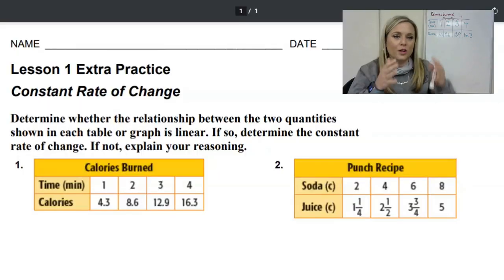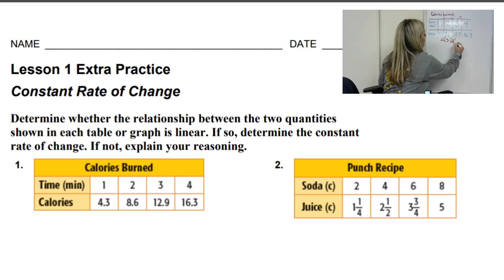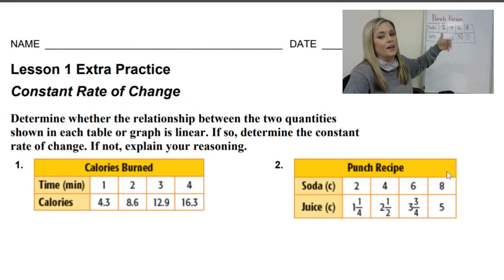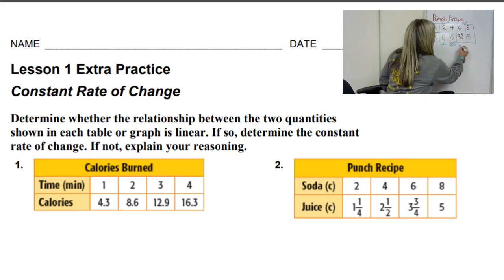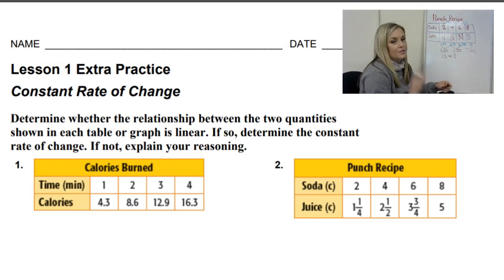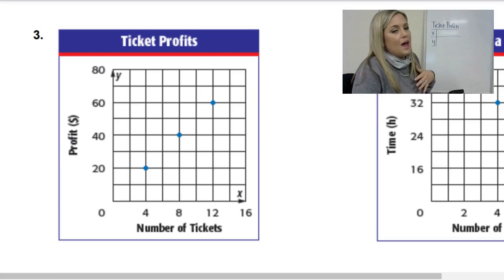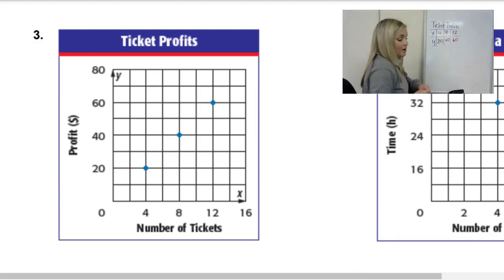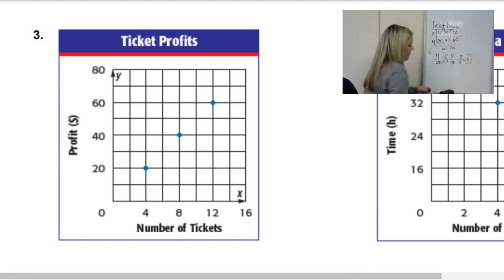8th Grade Chapter 3 Lesson 1 Constant Rate